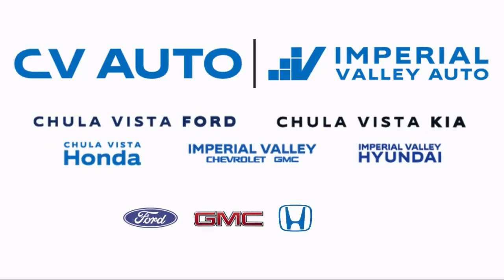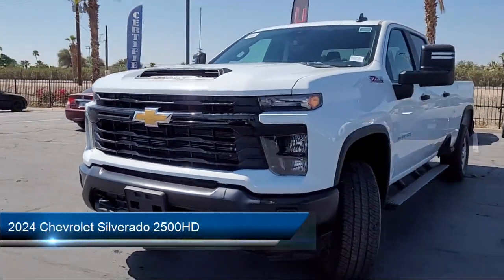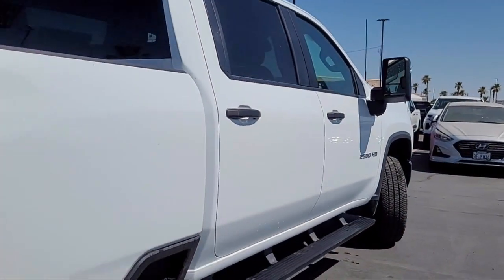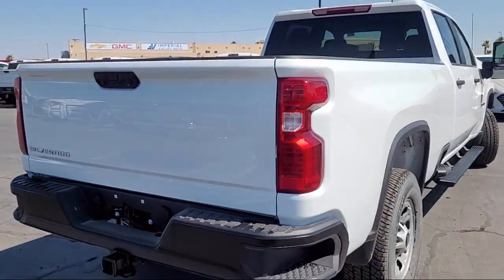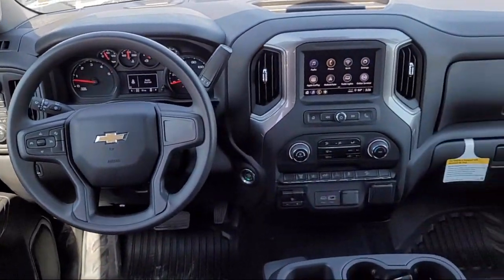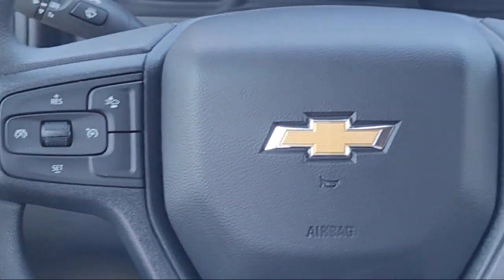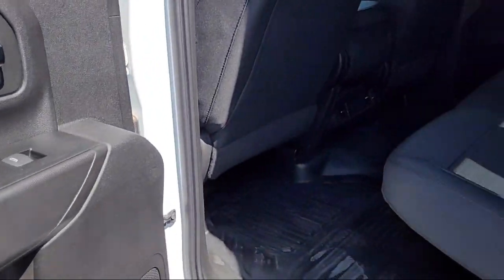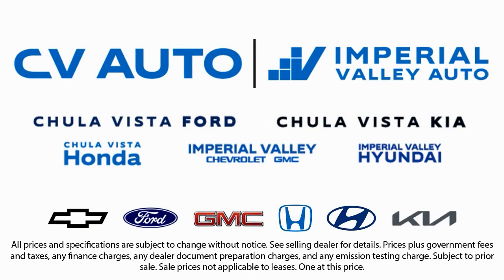2024 Chevrolet Silverado 2500HD Work Truck Crew Cab Yuma El Centro Imperial Valley Calexico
2024 Chevrolet Silverado 2500HD Work Truck Crew Cab Stock Number: G72604 Vin:1GC4YLEY2RF272604.